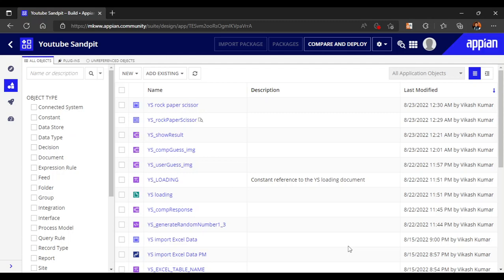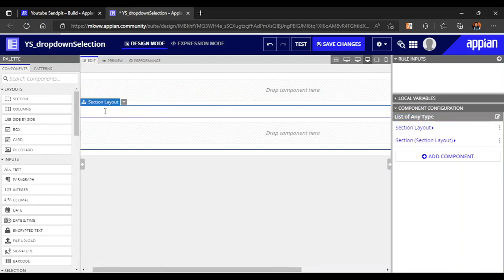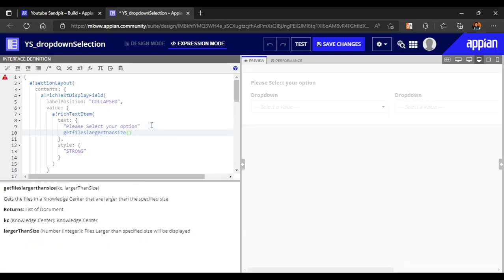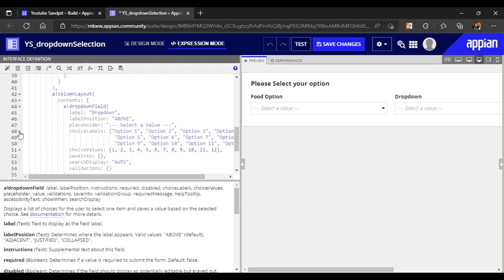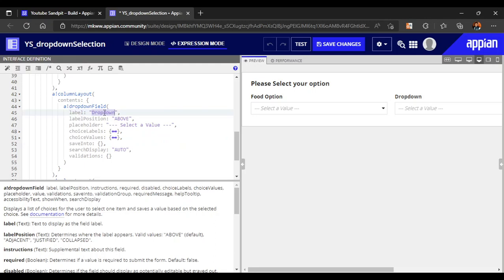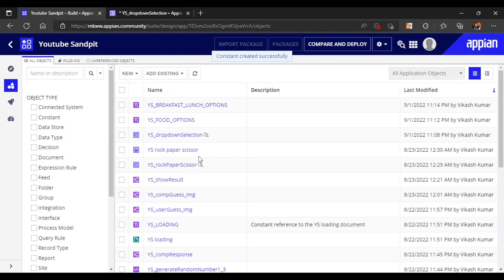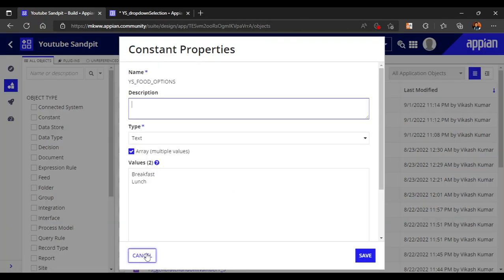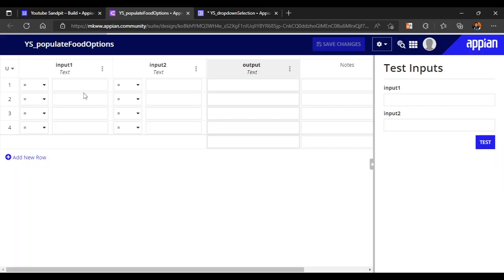Dependent Dropdown Tutorial | Constant and Decision Rule | Appian Tutorial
Topics Covered -
1. Configure dropdown by Constant
2. Use Decision rule to get data from the dropdown